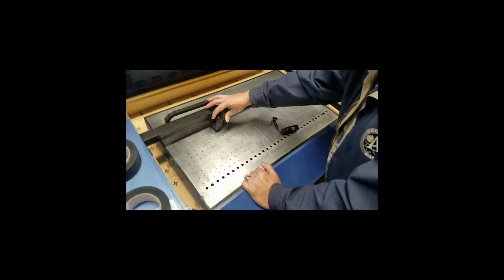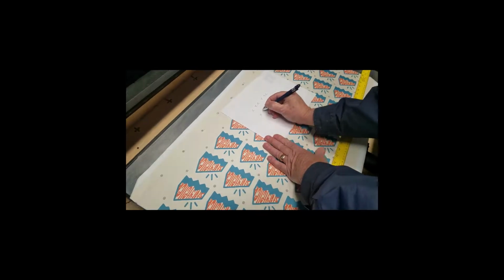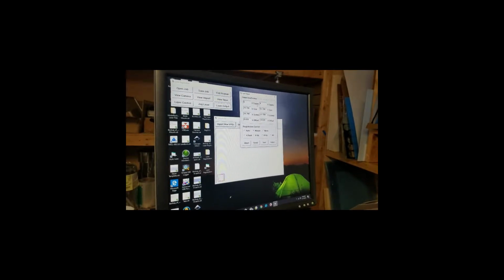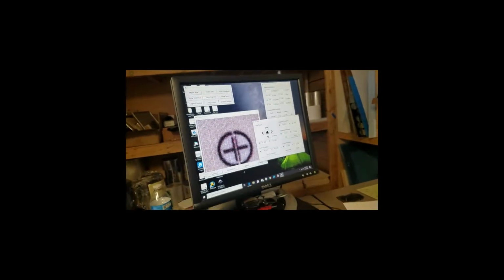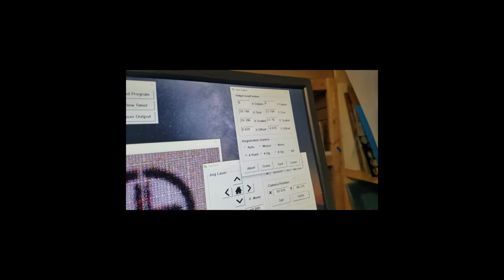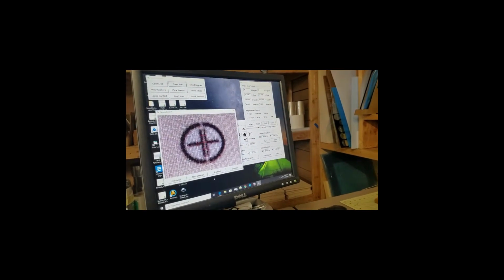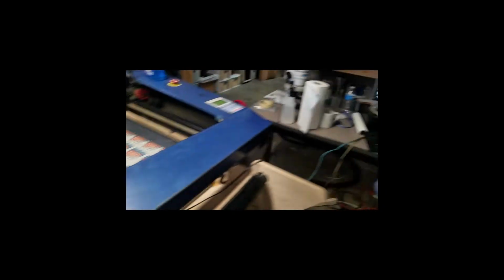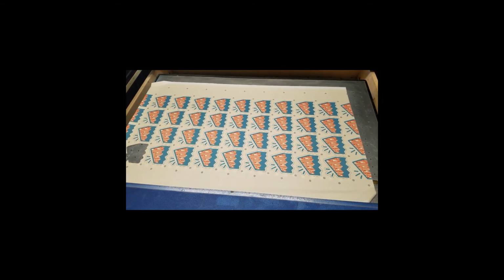Camera Registration for Laser Pro Laser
Using an off the shelf microscope camera to register images to be cut on a  Laser Pro Spirit GX laser cutter. Imported vector files are corrected and registered for accurate cutting position and shape.

Software developed by Jim Myres allows the vector images to be automatically  corrected using registration marks in all 4 corners. Bi-linear transformation corrects all axis including rotation, scaling and linear distortions.